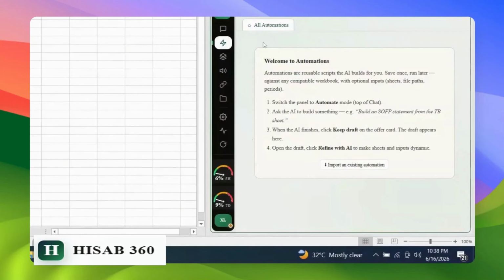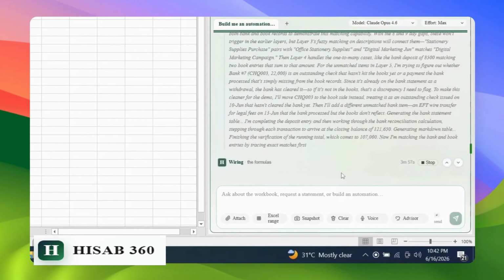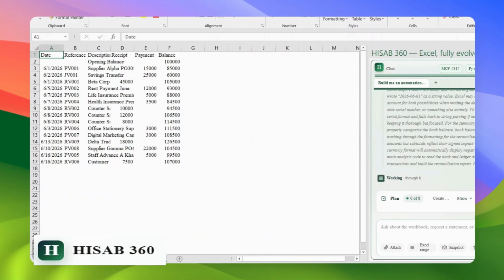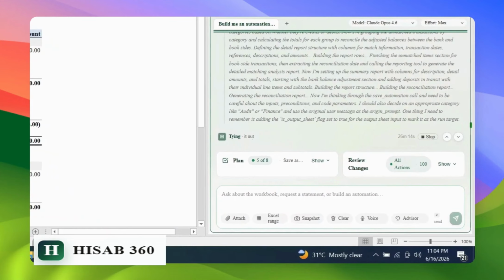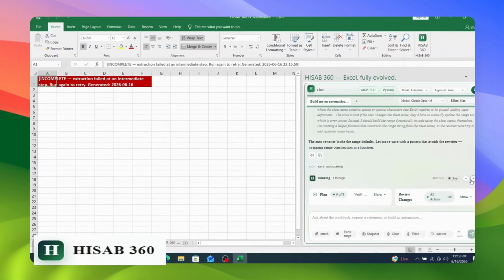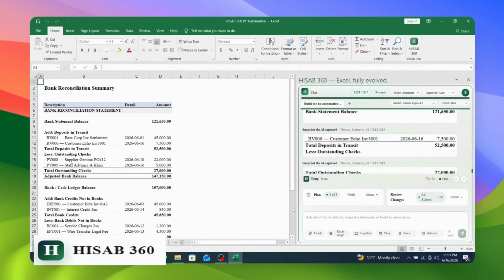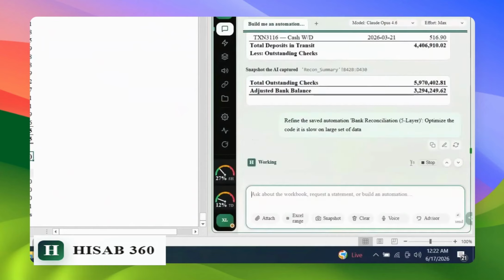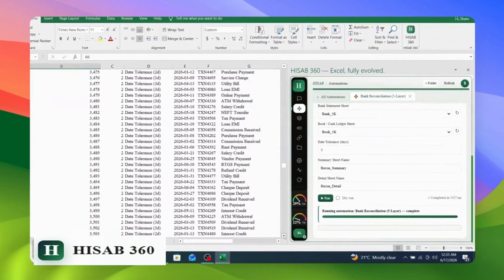Bank reconciliation in Excel with AI & offline Python | HISAB 360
HISAB 360 reconciles a bank statement to the general ledger using sandboxed Python - matching transactions, flagging exceptions, and saving the whole thing as a repeatable offline script that re-runs every period. No code to write, and your data never leaves the machine.

HISAB 360 is an AI assistant inside Microsoft Excel for accountants and finance teams. Ask in plain English; it reads your sheets, writes formulas, runs Python, builds macros, and connects to your ERP.